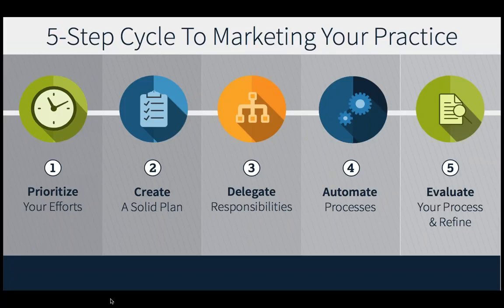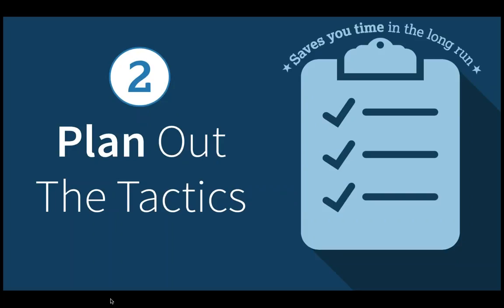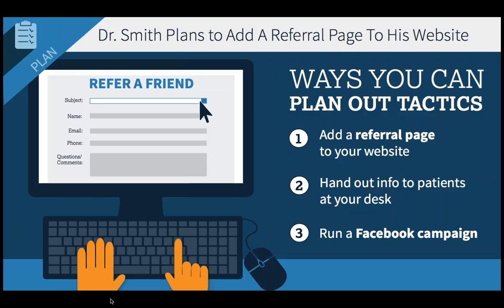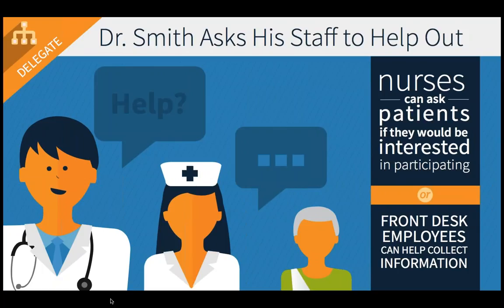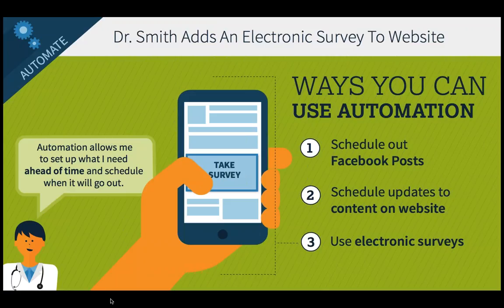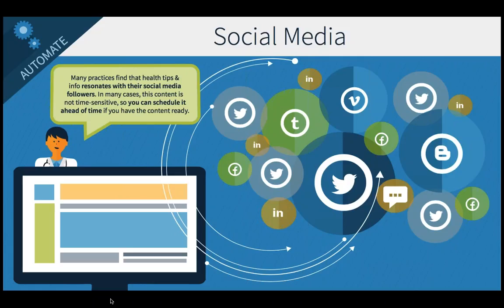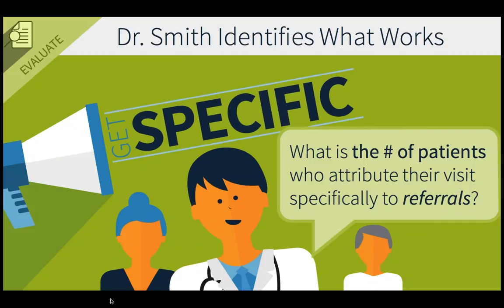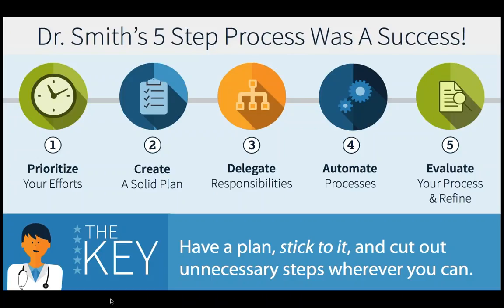How to Market Your Practice More Efficiently and Effectively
When you are busy running the day-to-day operations of your practice, it can be difficult to find the time to fit marketing into the equation. By adopting an efficient marketing plan, you can make your marketing efforts more efficient and effective.